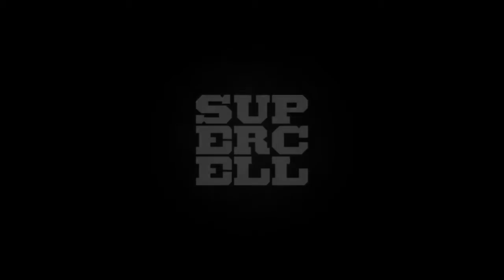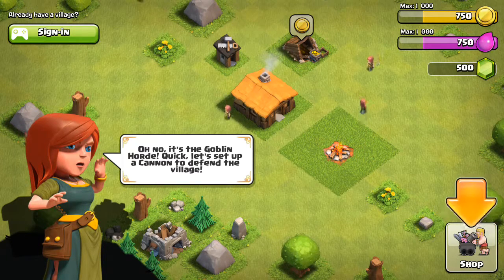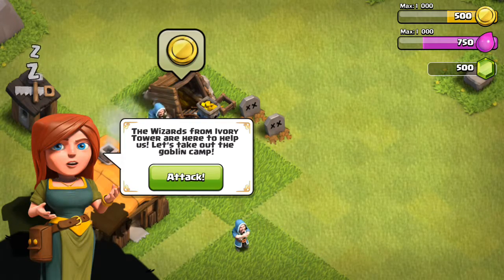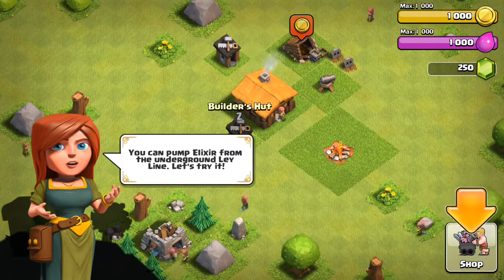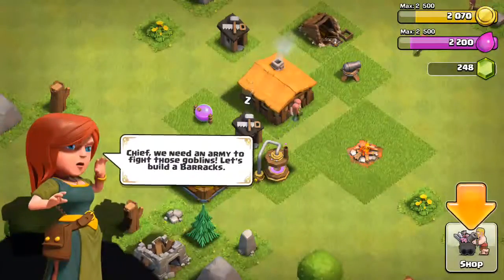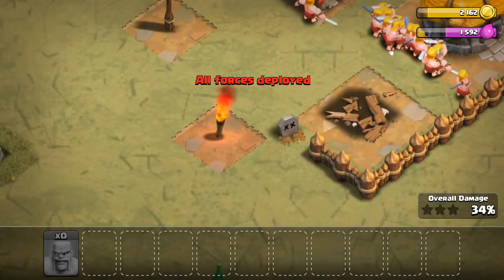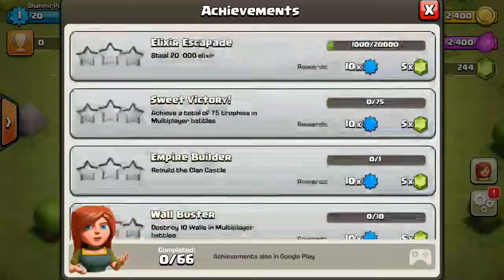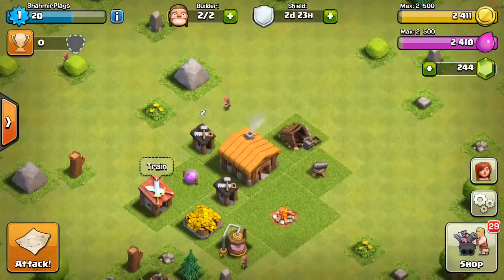Clash of Clans Remastered #1 - Welcome Back!!!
Hey guys! Shahmir here, and I am back making videos ever since the move. I also lost all the data on my phone since it was reset, so yeah...